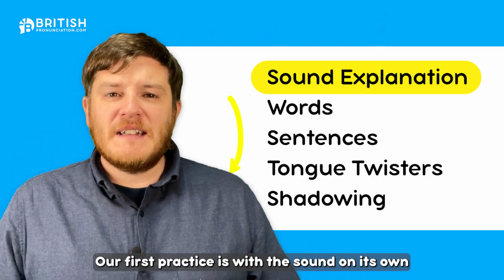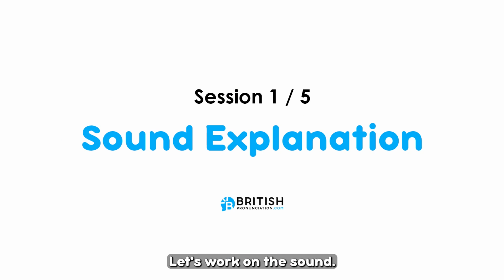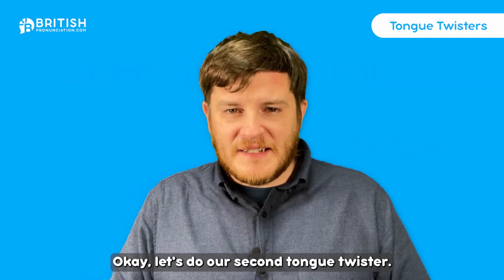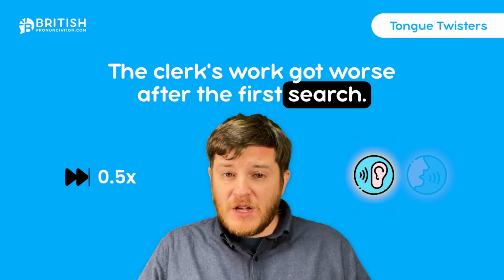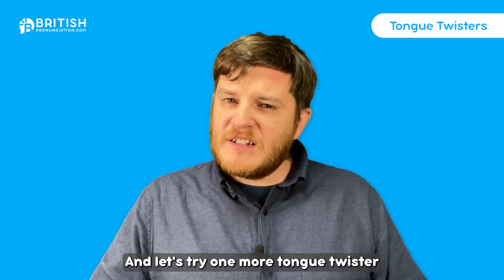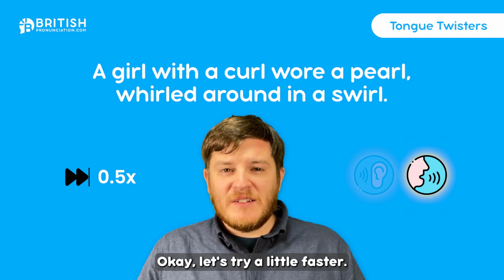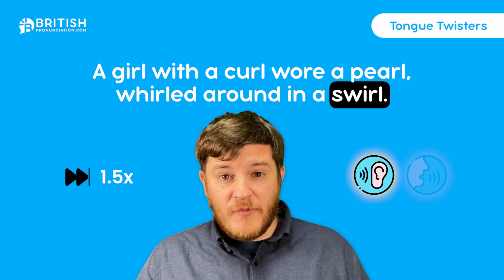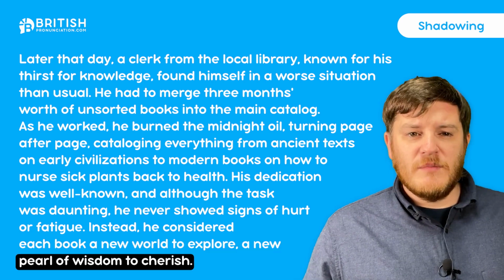The /ɜː/ Vowel Sound (bird, word, world)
This video provides a comprehensive guide to mastering the /ɜː/ sound, one of the trickiest elements for English learners.

It offers practical exercises, expert tips, and detailed explanations to demystify this challenging sound. From basic techniques to advanced practice sessions, the video equips you with the skills to confidently and precisely pronounce the /ɜː/ sound.

Learn the Trickiest British English Sound: The /ɜː/ Pronunciation Guide' is essential for anyone aiming to perfect their British accent or polish their language skills.

🇬🇧 PRACTICE YOUR BRITISH PRONUNCIATION DAILY

This video is about British English Sound: The /ɜː/ Vowel Sound (bird, world) But It also covers the following topics:

British English /ɜː/ Sound Practice
Mastering /ɜː/ Sound in British Accent
English Pronunciation Techniques /ɜː/ Sound

Video Title: British English Sound: The /ɜː/ Vowel Sound (bird, world) | BritishPronunciation.com

✅  About British Pronunciation:

💥 Improve your British English pronunciation with practical practice materials from an experienced teacher ✨

This channel is here to solve your pronunciation problems with helpful tips, detailed tutorials, and numerous resources that will push your pronunciation and communication skills to the next (very British) level. I'll also show you the differences between the pronunciations you will hear throughout the English-speaking world to help your listening skills.